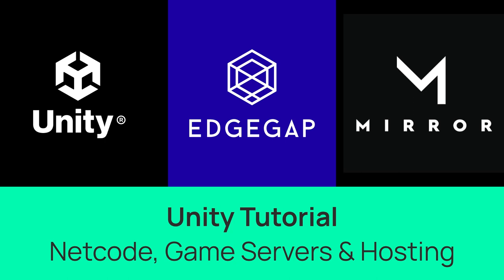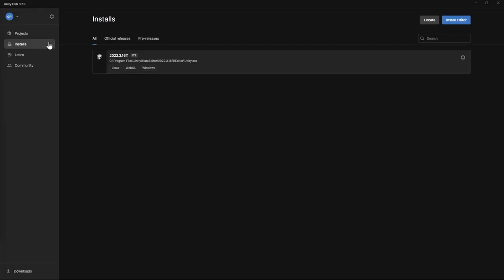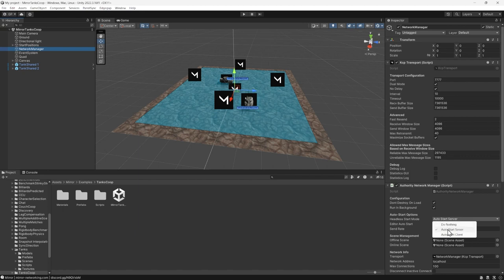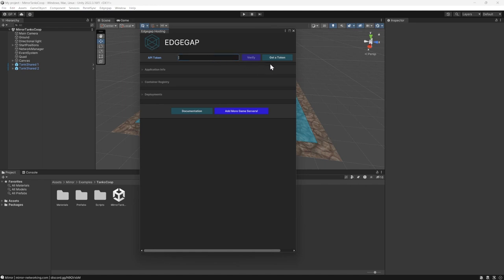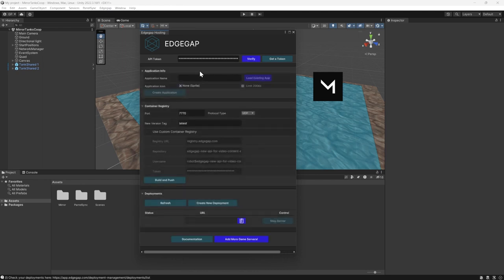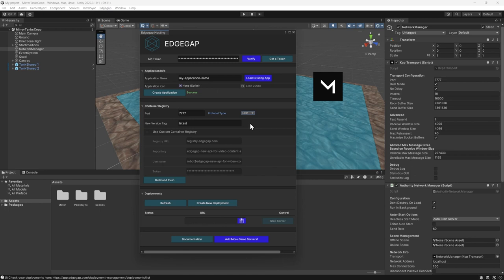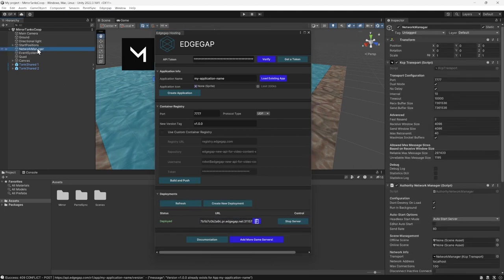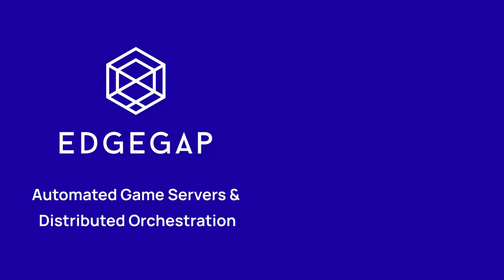[2023] Netcode, Game Server & Hosting Tutorial - Mirror Networking Plugin with Edgegap Hosting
This video covers the entire process to get your Unity game online using the Mirror Networking plugin and Edgegap hosting.

Chapters
00:00 Introduction
00:25 Chapter 1 - Setup
01:18 Chapter 2 - Mirror Plugin
02:16 Chapter 3 - Edgegap Plugin
05:15 Chapter 4 - Testing